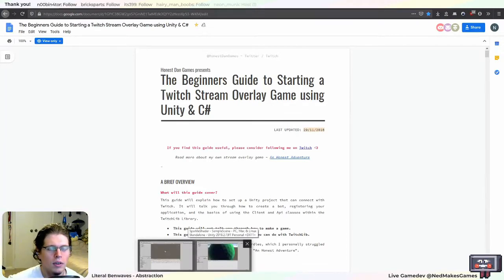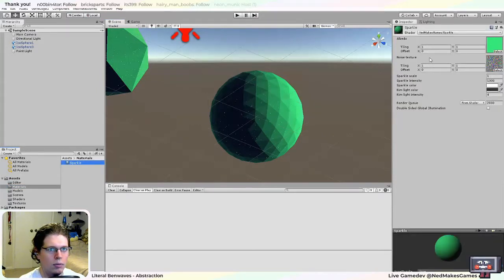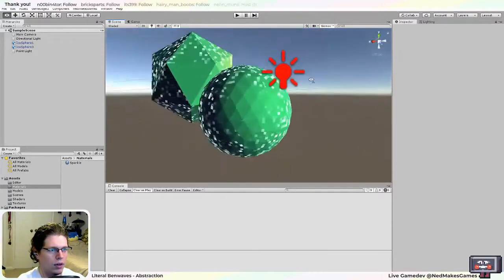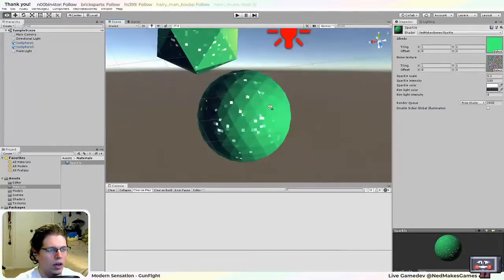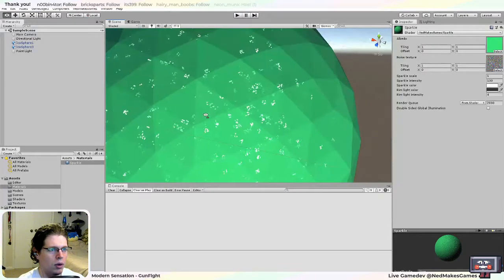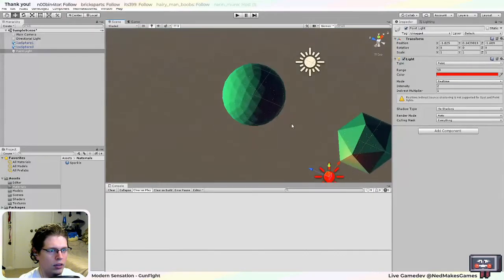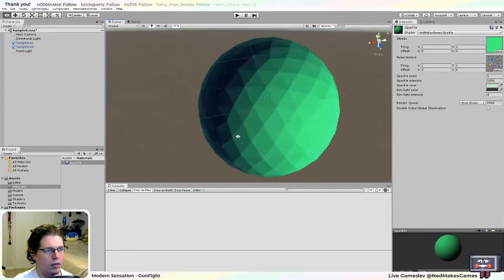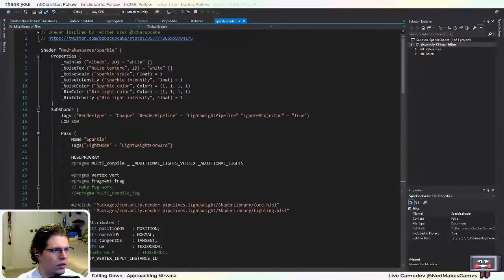Sparkly Shader With More Lights and Less Bugs! Unity Game Dev Log [VFX Thursday]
Thumbnail background photo by Katie Harp on Unsplash.